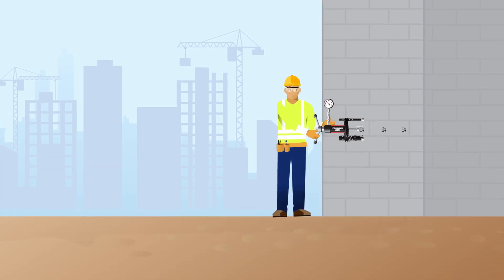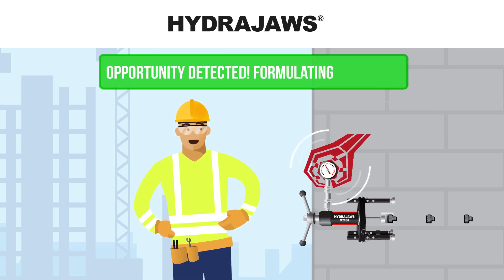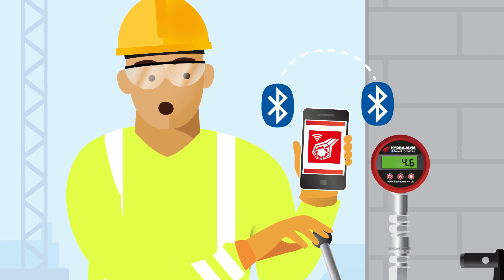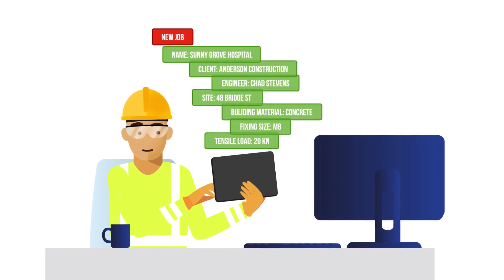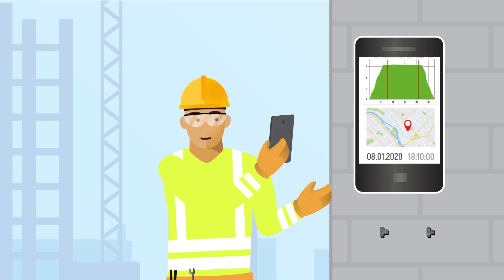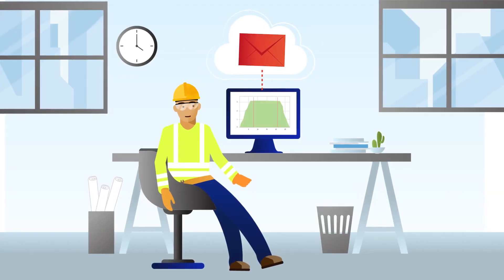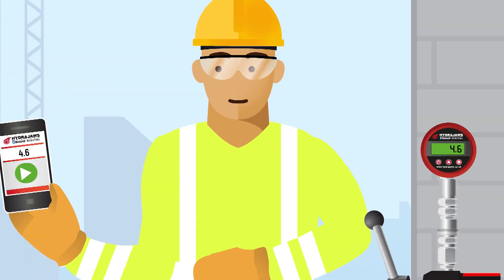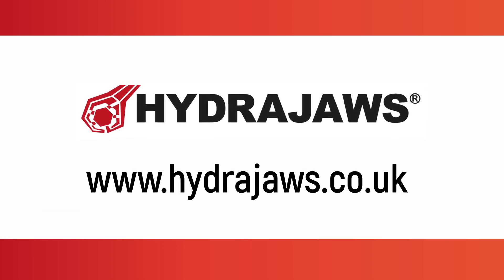Hydrajaws Bluetooth Digital System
The NEW Hydrajaws Bluetooth Digital System.

On the building site, you can never take safety too seriously.

That’s why, at Hydrajaws, we’re always finding innovative ways to streamline your workflow, raise the bar on safety and provide more peace of mind.

Our new Bluetooth Digital Gauge system and app were designed to do exactly that. Allowing you to pair your pull tester with any iOS or Android device to take your testing workflow to the next level. Streamline your process before you arrive on site, by setting up your job template or choose from a list of pre-sets.

Testing works just like with an analog gauge, only now, a digital report is generated with a results graph, GPS location and time stamp to authenticate job completion. You can add notes and photos to the report then email it seamlessly to your client or manager. The report is stored in the cloud, and is available just about anywhere – at home, or the office, on the Hydrajaws desktop dashboard or on-the-go using the Hydrajaws mobile app – available in different languages. With the Hydrajaws Bluetooth digital gauge system, you can move from one job to the next, quickly, with confidence and streamline your workflow.